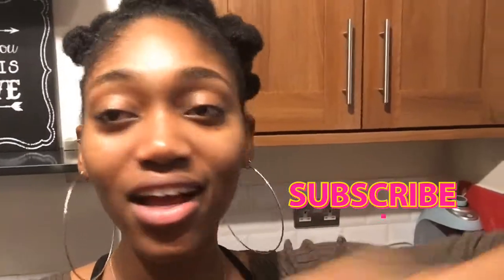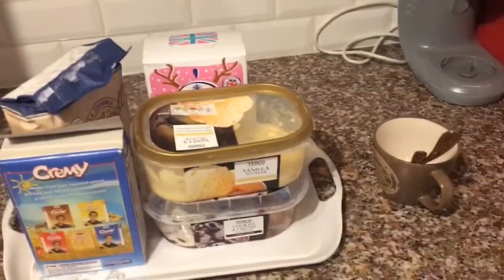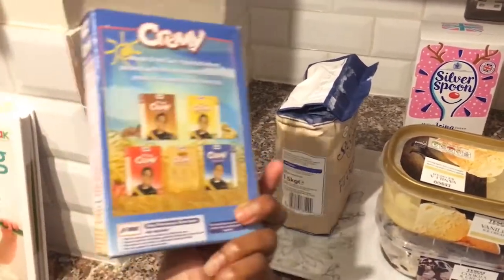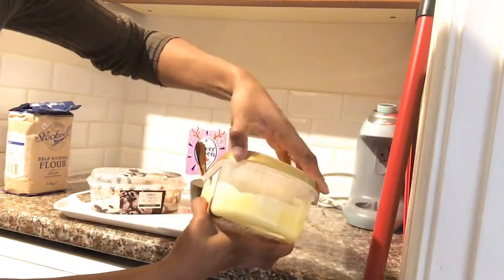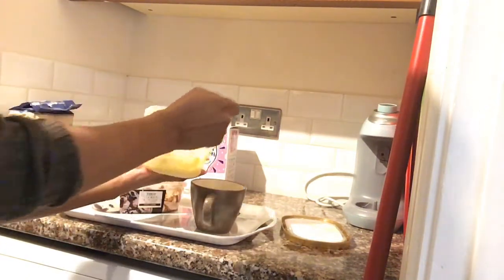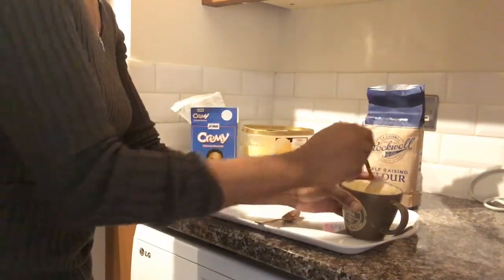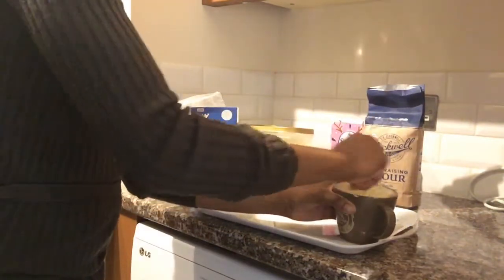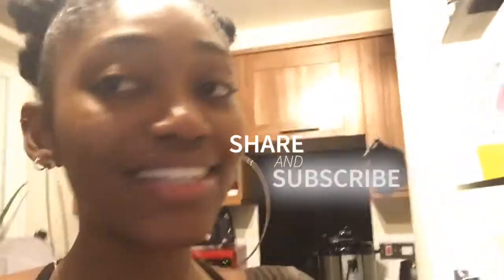A QUICK MUG CAKE (3 INGREDIENTS ONLY! )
Hey Crystalites , so I’ve decided to attempt making a MUG CAKE for the first time ever, watch how it turned out .Hope y’all enjoy the video   & continue  to stay tune & watch . Heads up also this year I’m planning to do a GIVE AWAY in the month of SEPTEMBER  & DECEMBER  so keep your eyes peeled .I’m truly excited to do a giveaway to my faithful CRYSTALITES!! Enjoy the Vlog ;)

💕Ingredients for Mug cake:
*9 tbsp of melted ice cream
*4 tbsp of self rising flour
*1tsp of semolina/corn meal
*At the end of making the mug cake : a dash of icing sugar
*Toppings : ice cream/ custard /syrup /whip cream etc.

To watch the story time about my daughter and how GOD is still in the miracle business click the

If you want to understand more about living a life for Jesus and steps to how to be saved then click this